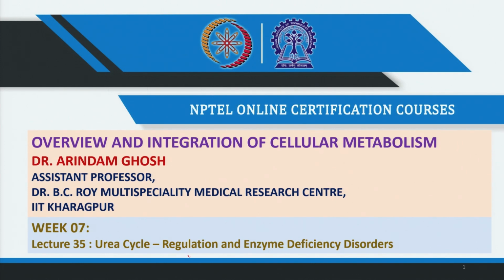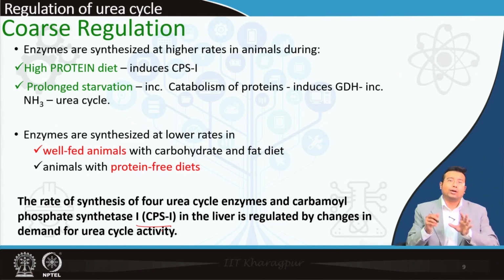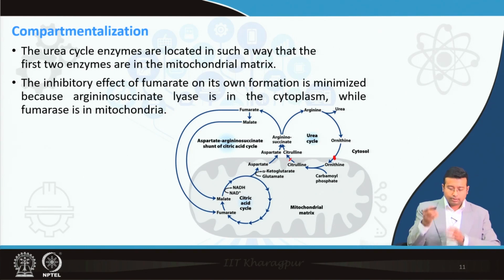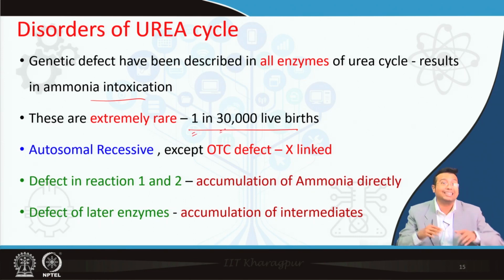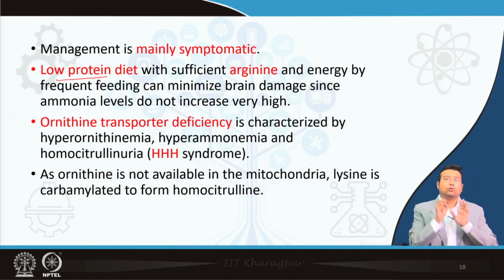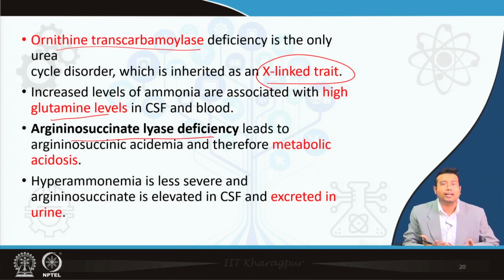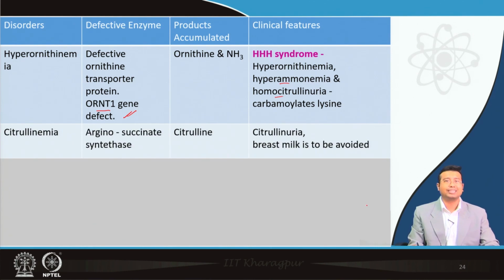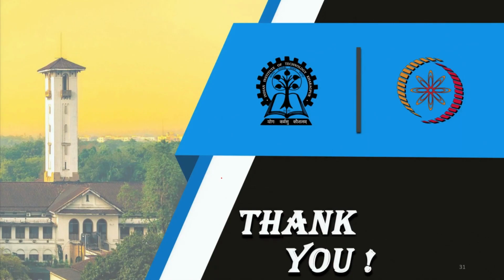Urea Cycle - Regulation and Enzyme Deficiency Disorders